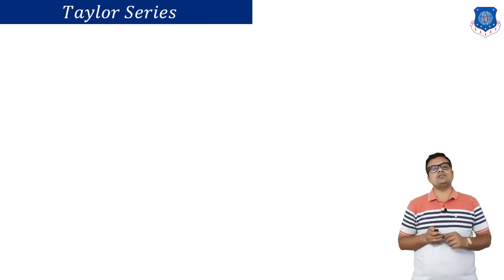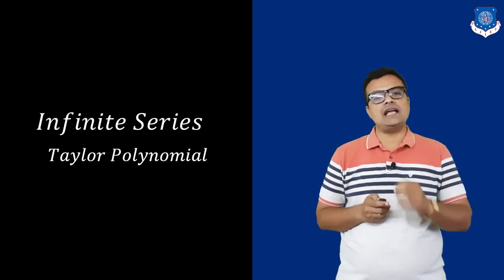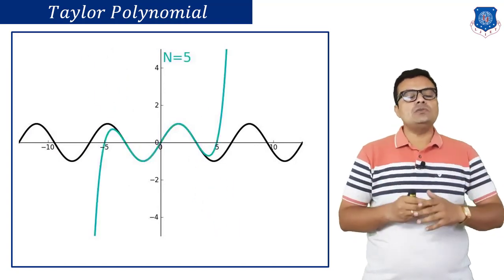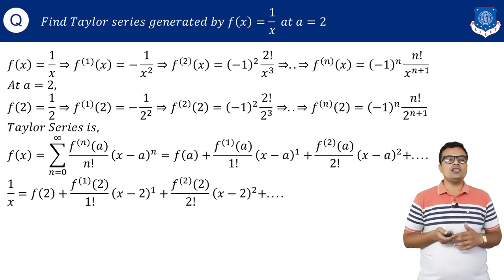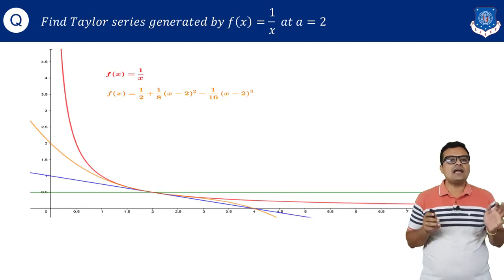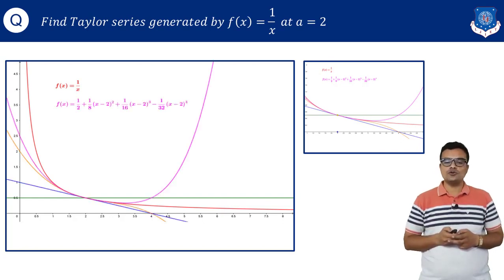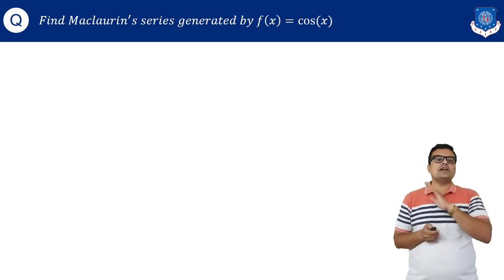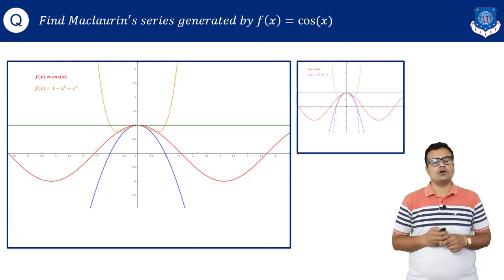Lec-26_ Taylor Series & Maclaurin Series |Mathematics 01|First Year Engineering